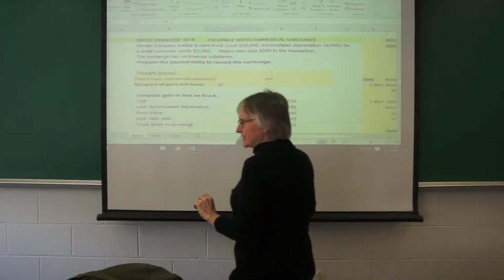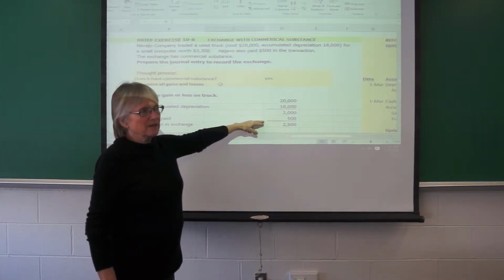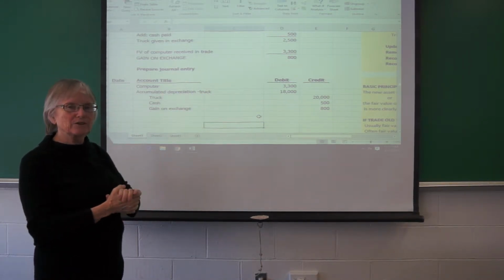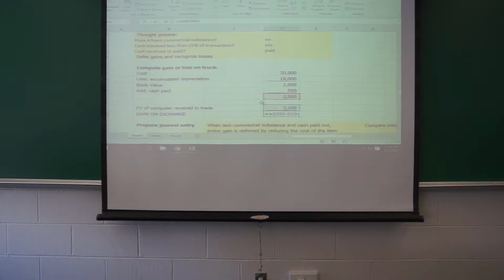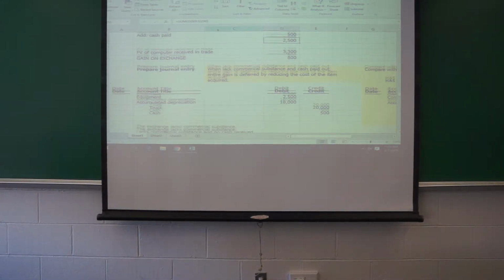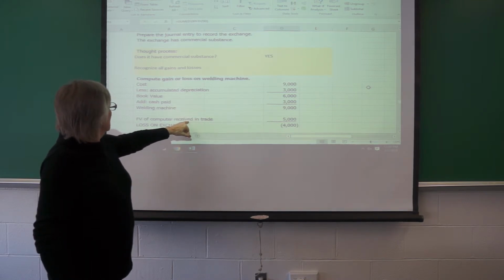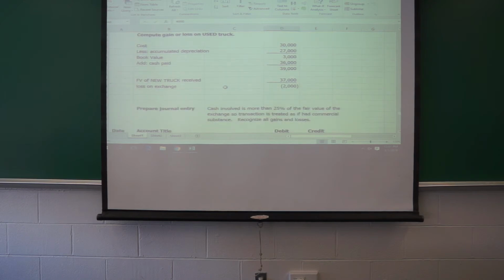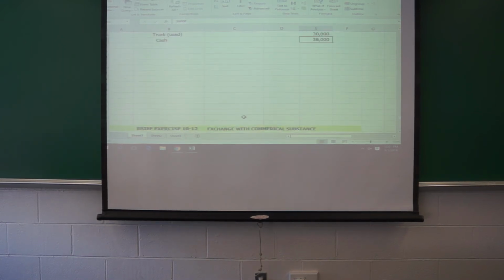CH10 BE10 8